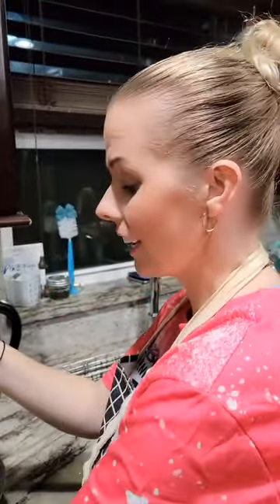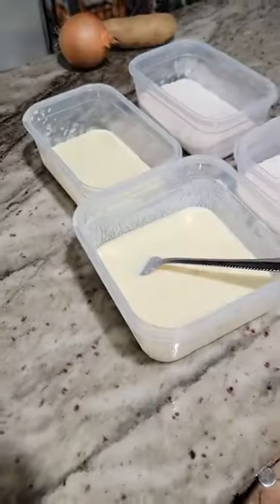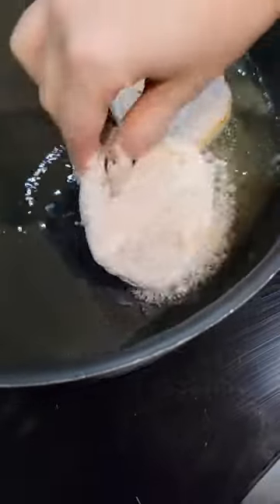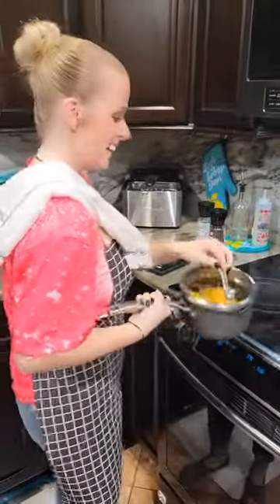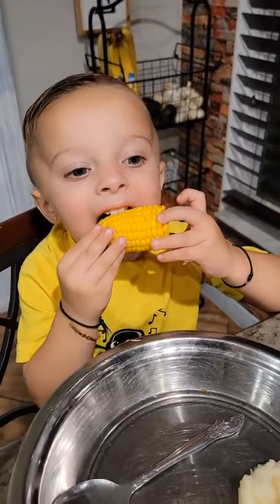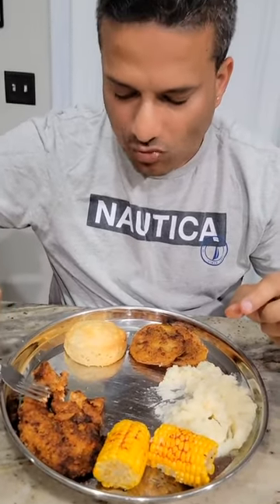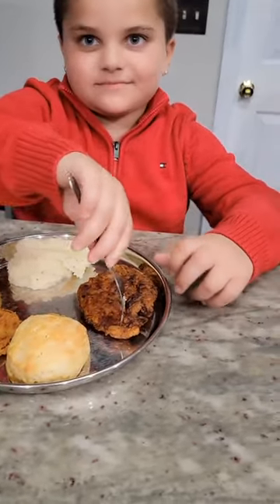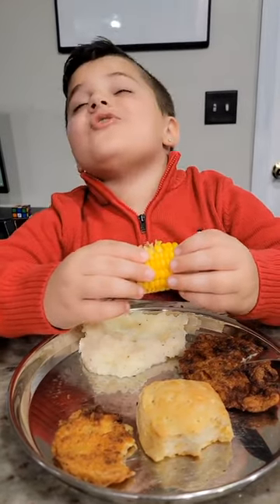American food for dinner 🥰🥰